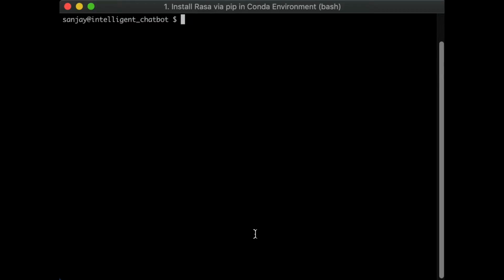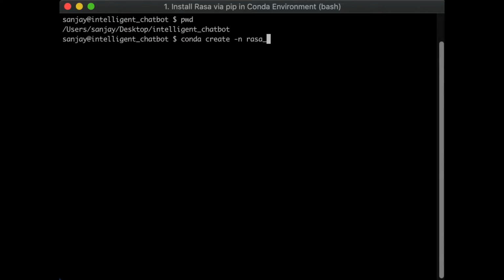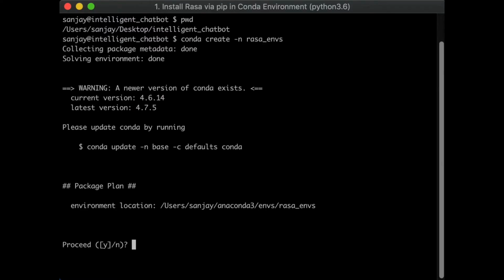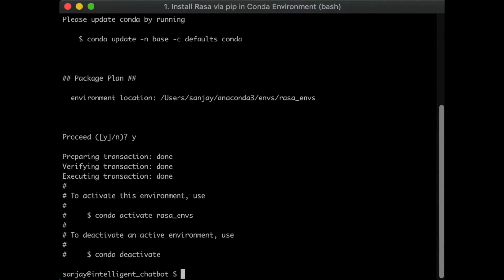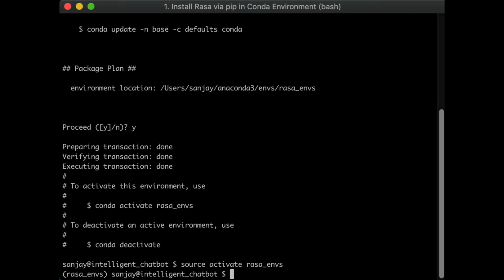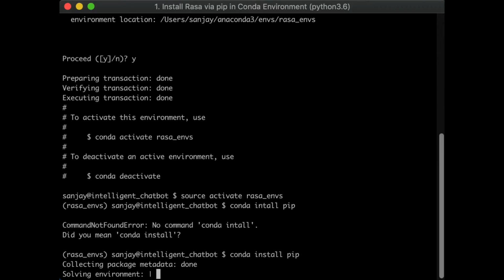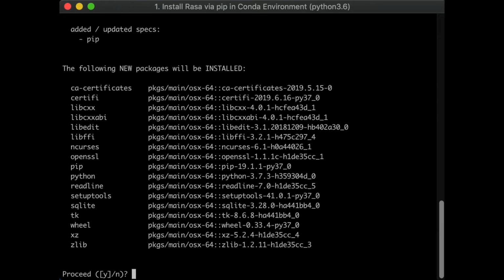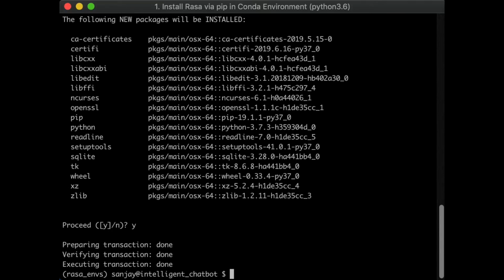Install Rasa via pip in Conda Environment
Part I:
Rasa is an open source framework for creating an intelligent chatbot. Installing Rasa via pip in Conda environment is straightforward. Follow these steps for rasa installation:
1. Make sure you have installed conda in your machine by using this command: $ conda ---version
     If you have installed conda already, then, proceed with these steps:
2.  Create an conda environment: $ conda create -n env_name
3. Activate a newly created conda environment $ conda activate env_name
4. Install pip inside the conda environment $ conda install pip
5. $ pip install rasa

Note:
Before you activate your newly created conda environment,  type this command: $ unset pip pip3 . This command will let you install pip inside your newly created conda environment, and you will be able to see all the packages installed via pip in conda environment.

Finally, make sure that rasa package is listed in the conda environment by using the command:
$ conda list or $ rasa --version

Operating System: macOS Mojave Version 10.14.5